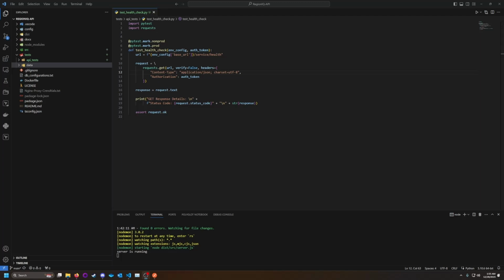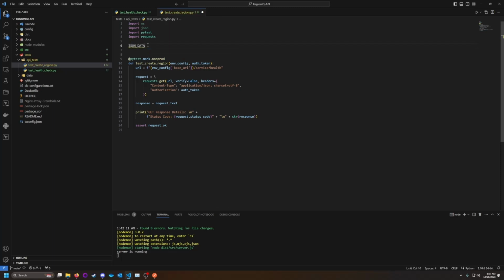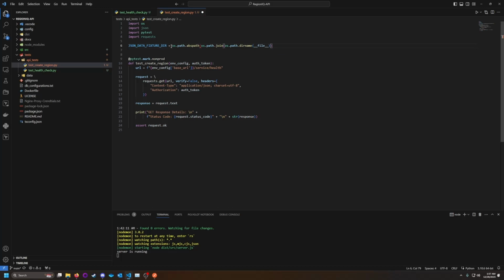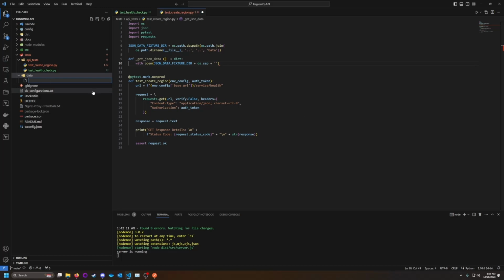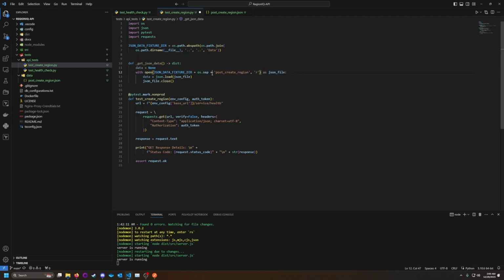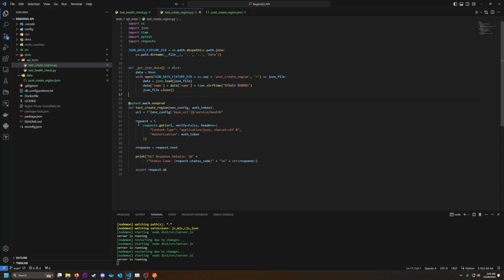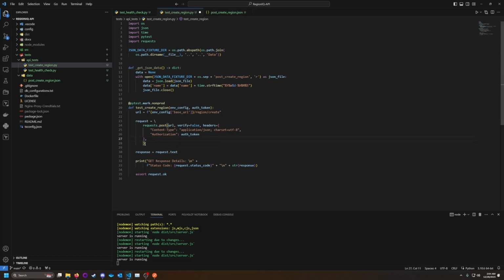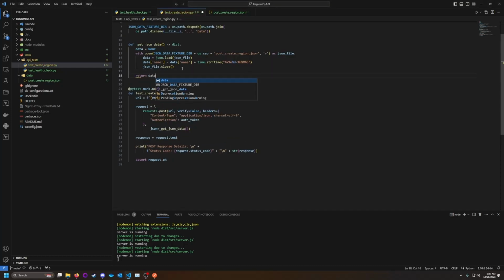Creating A POST Test